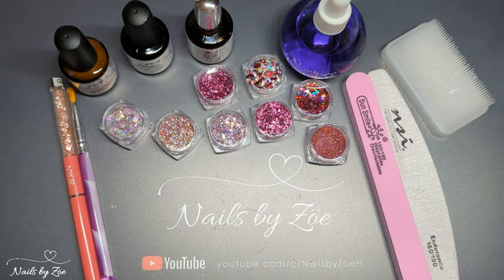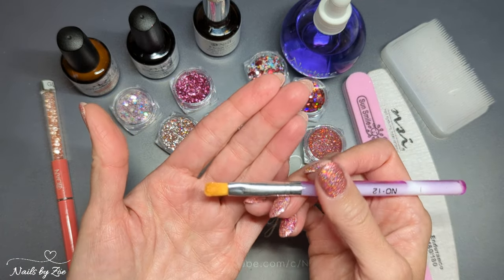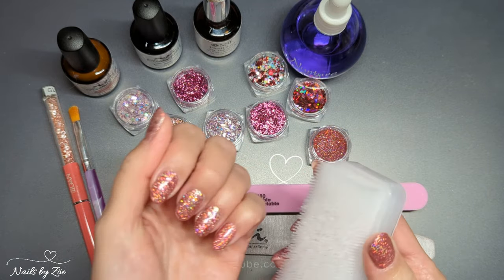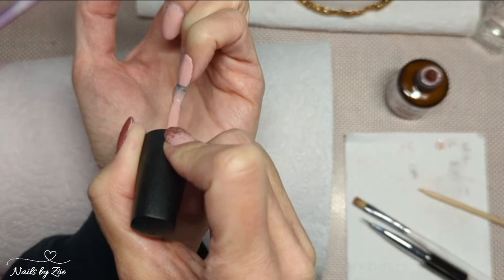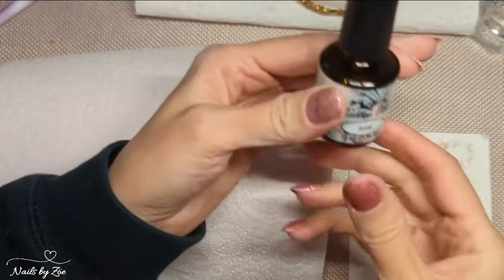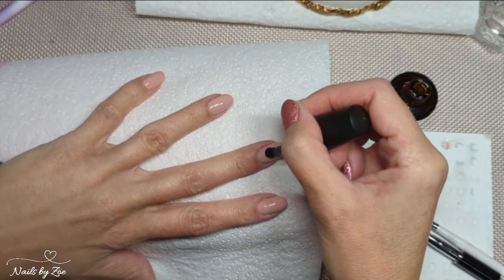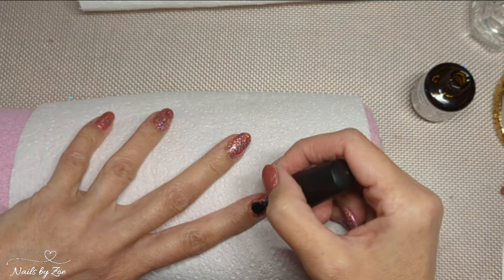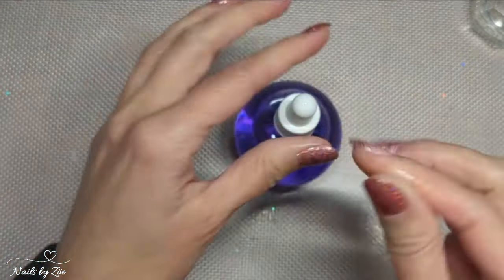Gel Polish | NSI Rubber Base Gel | Encapsulated Glitter | Burnished Glitter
Hello my lovelies, and welcome to another video on my channel.

This week's mani is all about loose glitter, and how to encapsulate and burnish it into soak off gel polish.